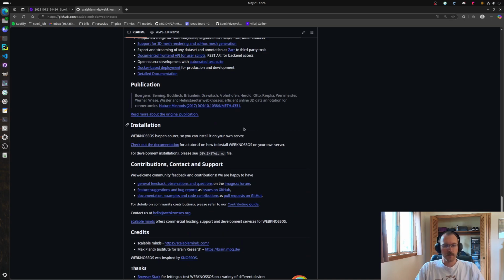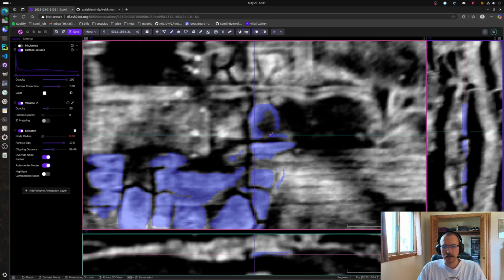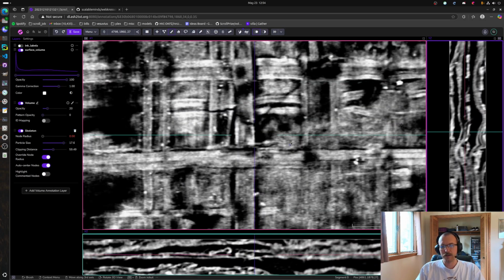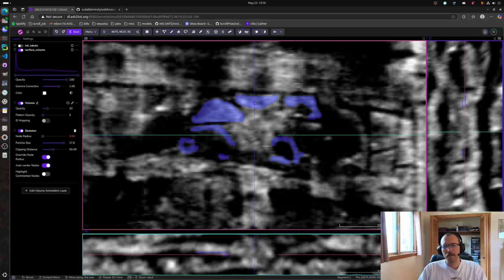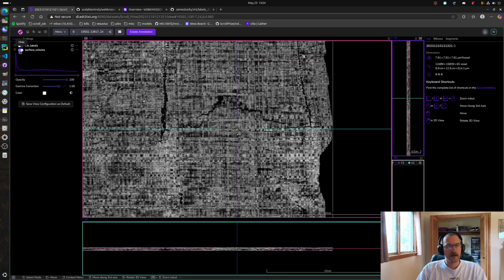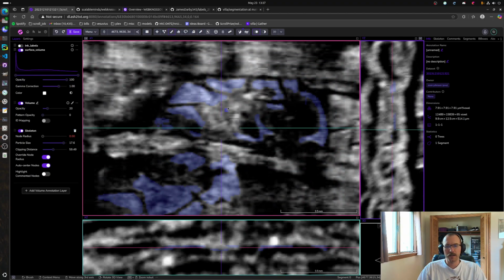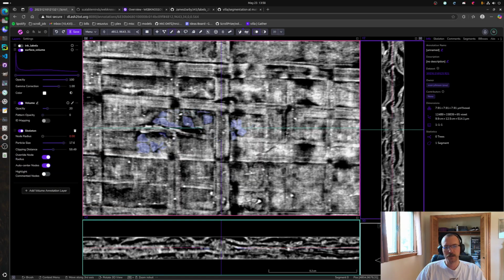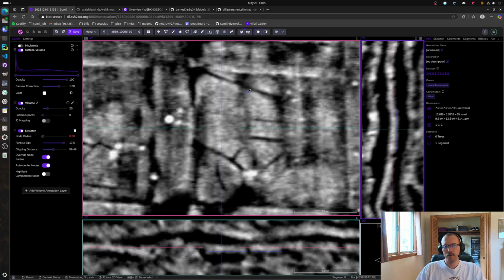Vesuvius Challenge - Office Hours - 05/23/2025 - 3d Ink Annotation in WebKnossos